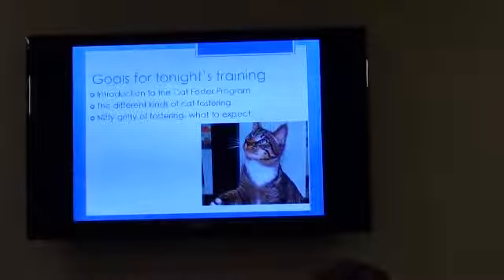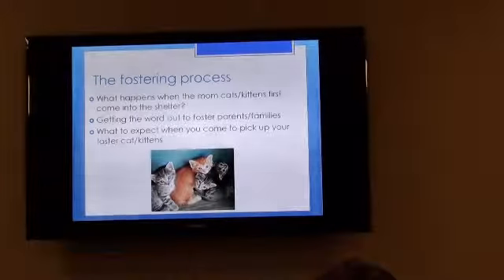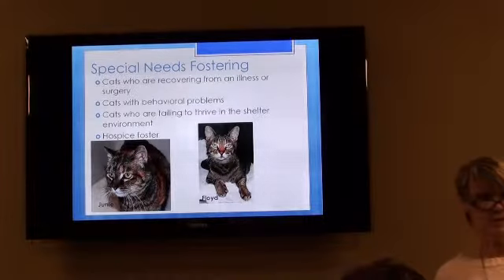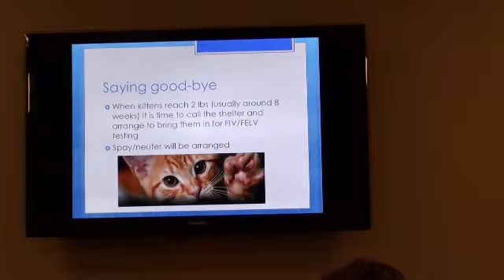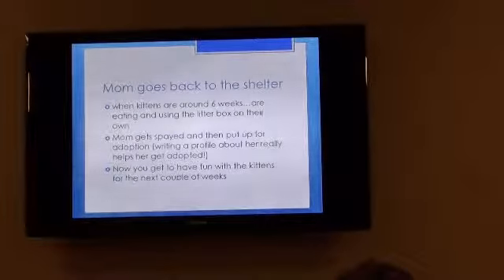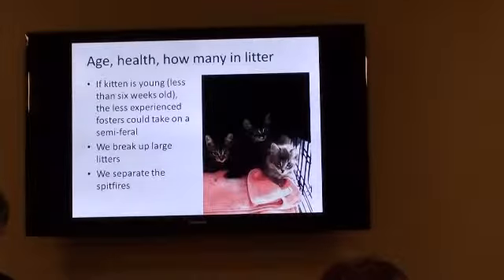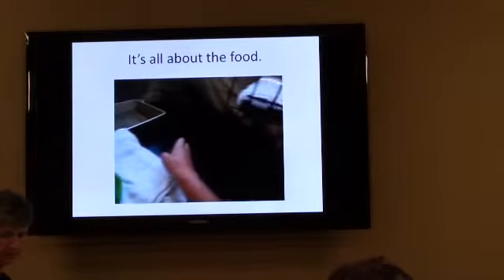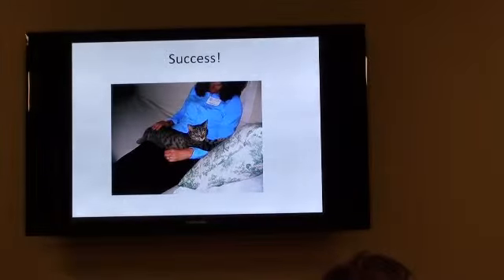Foster training 2014